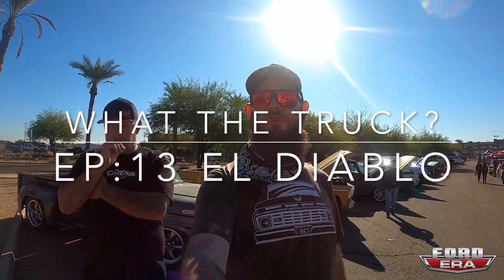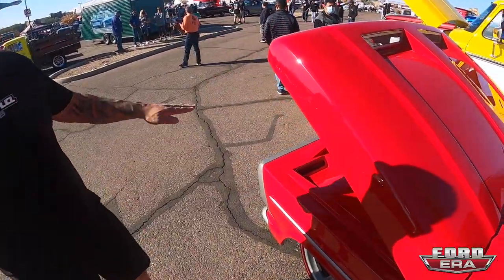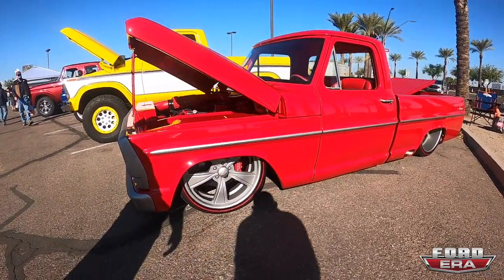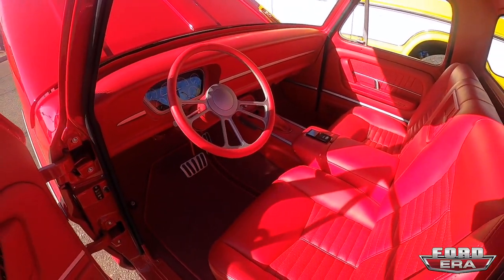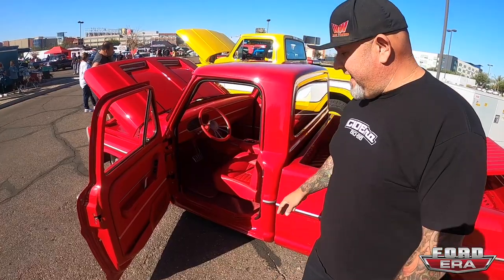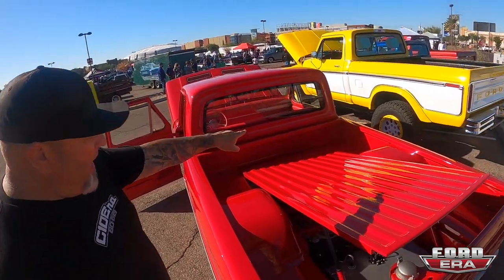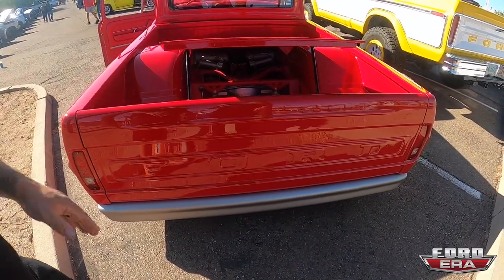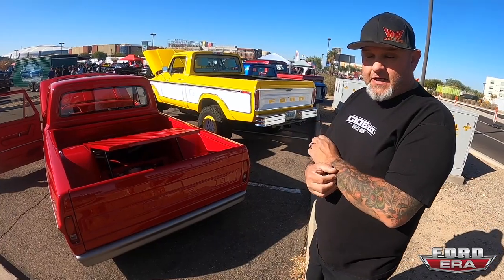El Diablo F100 | What The Truck? Ep:13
This 1971 Ford F100 built by @bigwilliesgarage is literally the definition of one of a kind. From the front to the back there isn't a panel or part not customized.

Tech Info:
1971 Ford F100 Ranger
Fully Custom 1967 Grille
All the custom sheetmetal was done by Willie Davis
@HeidtsHR Front Suspension
Custom made Rear Suspension with @Airliftperformance 3H
5.0 @FordPerformance Coyote Motor with a@WhippleSuperchargers
22" Intro Wheels
@WilwoodDiscBrakes 6 Piston
Custom Interior by Tracy Weaver - @recoveryroom
@DakotaDigitalTV VHX Gauges
@va197653 AC & Heat

to see the best ford truck merchandise
checkout to see all the great photos & videos